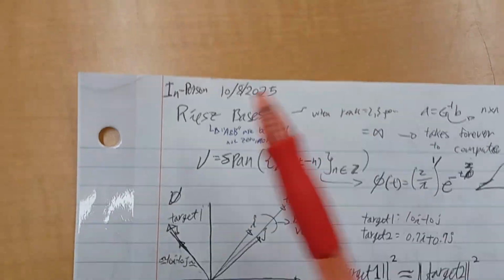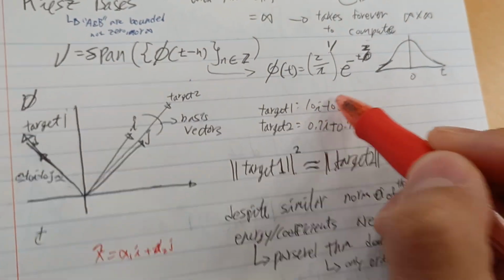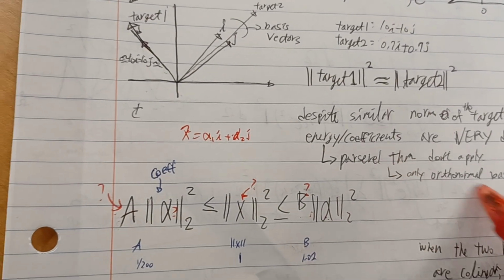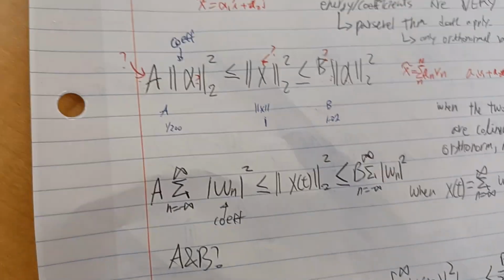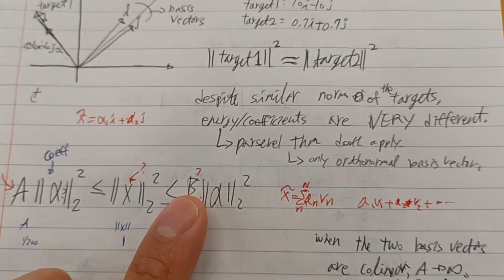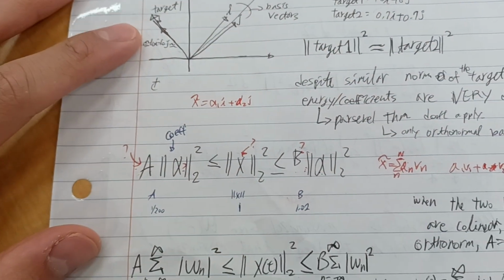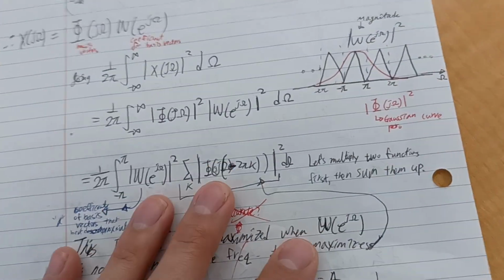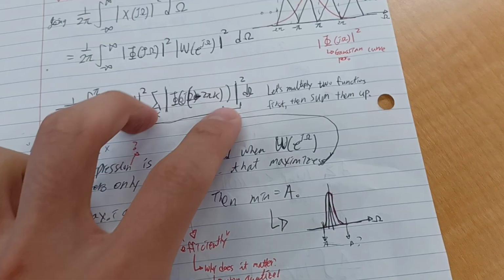Riesz bases: when we have non-orthonormal basis vectors